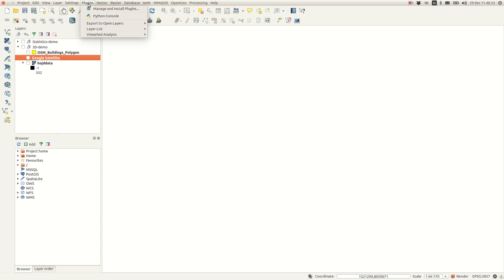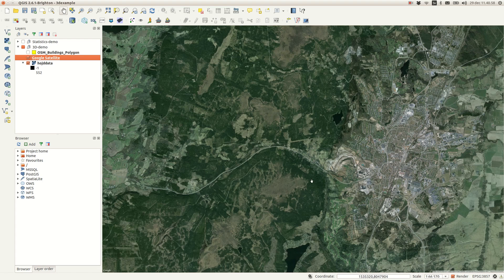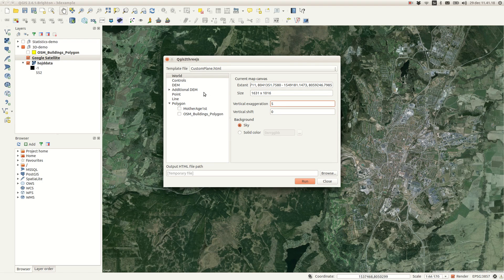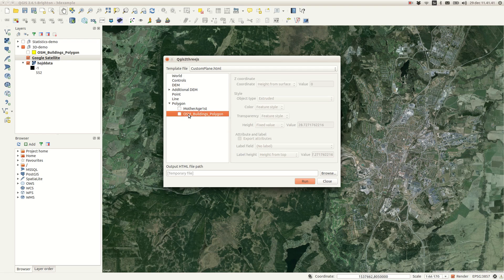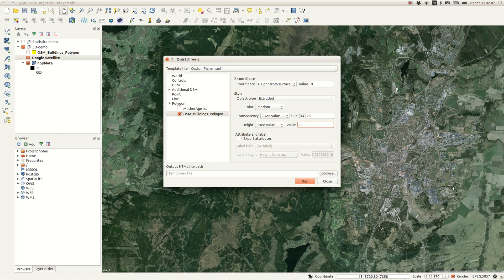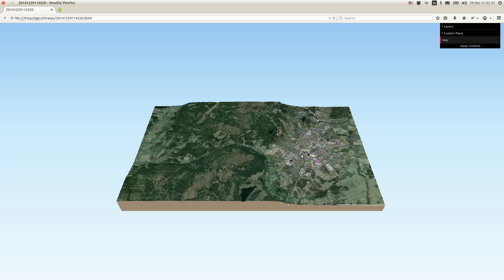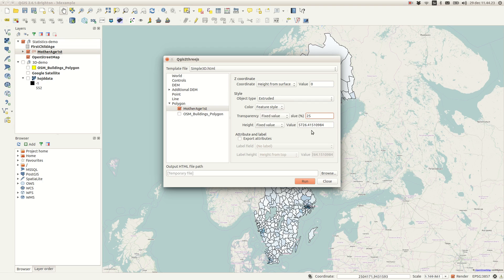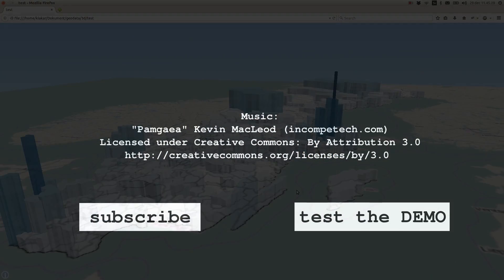QGIS Quick Tip - 3D Visualization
Do you want to visualize your data in 3D? Do you want your clients to be able to view the data without installing software?

The plug-in used (qgis2threejs) has a lot more features than I've included in the episode, and if you'd like you can also edit the rendered files yourself. You could for instance add a corporate logo or a link to a web site.